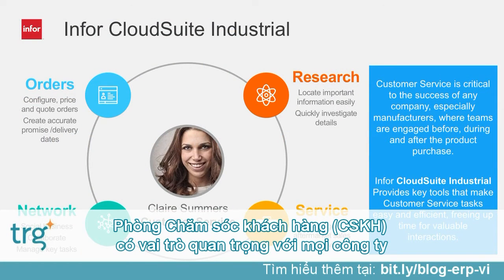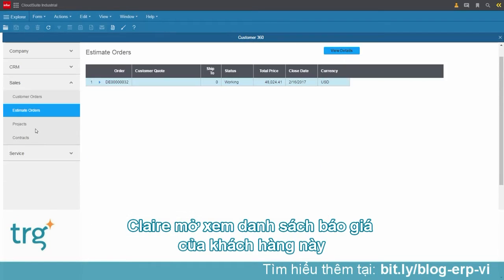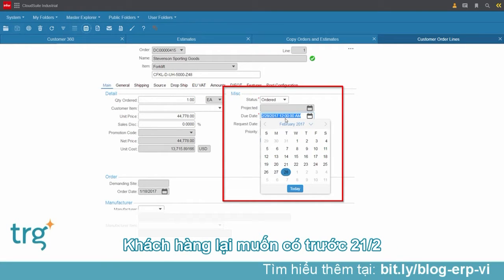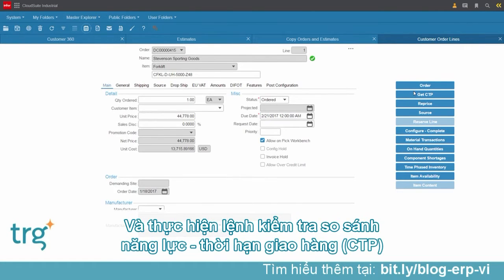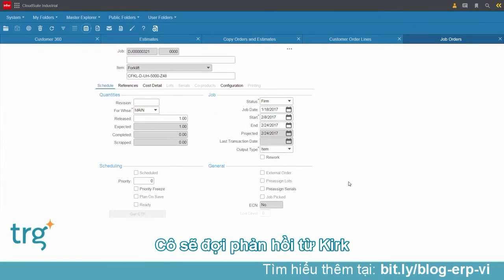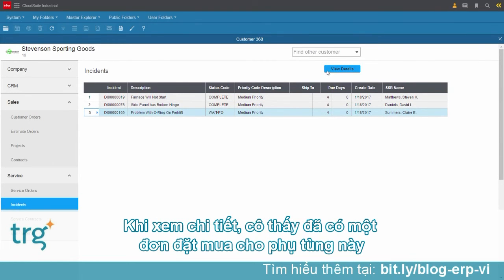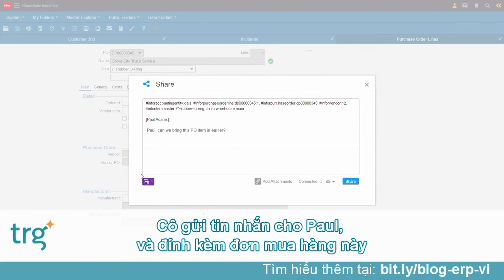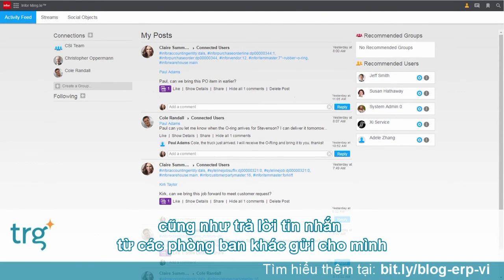[DEMO] Giải pháp ERP giúp ích gì cho bộ phận Chăm Sóc Khách Hàng? [Phụ đề Việt]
Chăm Sóc Khách Hàng là một phần không thể thiếu đối với mọi công ty. Bộ phận này phải thường xuyên phối hợp với các phòng ban khác của công ty để giải quyết nhanh chóng và hợp lý mọi yêu cầu của khách hàng.

Giải pháp Infor ERP giúp bộ phận CSKH dễ dàng theo dõi và quản lý khách hàng, phối hợp chặt chẽ với các phòng ban khác, đảm bảo sự hài lòng của khách hàng.

Xem demo phần mềm ERP cho ngành sản xuất, đăng ký tại đây

Theo dõi trang blog TRG để cập nhật thông tin hữu ích về phần mềm doanh nghiệp

TRG International là công ty dẫn đầu thị trường về các giải pháp công nghệ dành cho doanh nghiệp như phần mềm ERP, phần mềm tài chính - kế toán, phân tích kinh doanh thông minh, phần mềm quản lý tài chính khách sạn,... Chúng tôi có bề dày kinh nghiệm hơn 22 năm trên quốc tế và tại Việt Nam. Khách hàng của chúng tôi có mặt trên 80 quốc gia và thuộc nhiều lĩnh vực khác nhau. Các giải pháp công nghệ này hoạt động âm thầm nhưng hiệu quả, giải phóng khách hàng khỏi những rắc rối ngoài lề và tập trung phát triển hoạt động cốt lõi của doanh nghiệp.